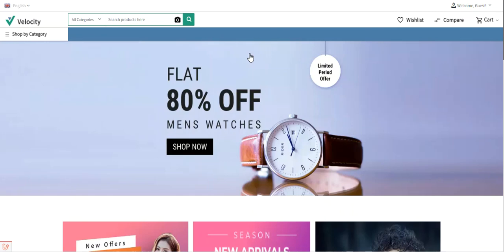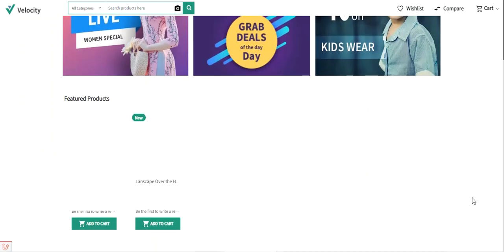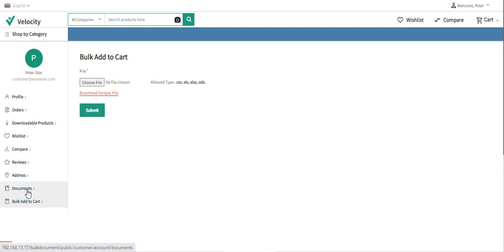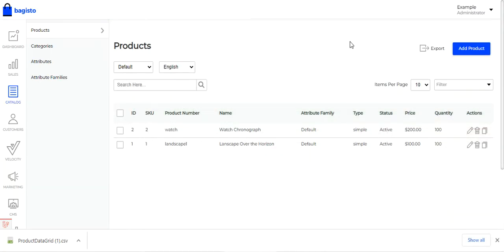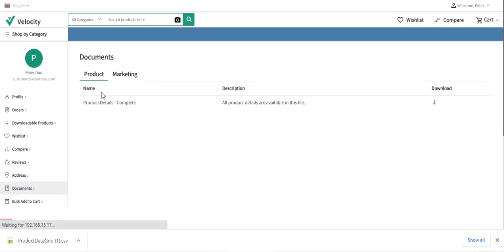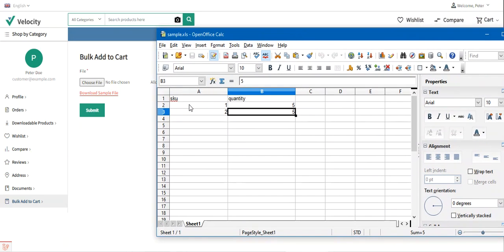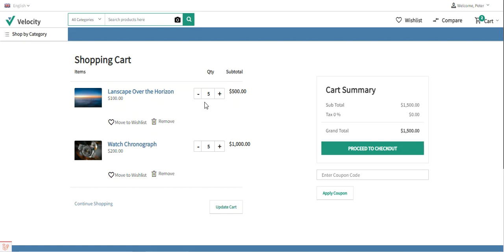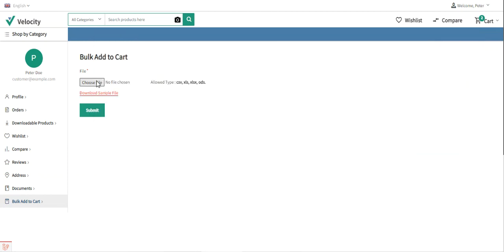Laravel eCommerce Bulk Add To Cart - Overview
Laravel eCommerce Bulk Add To Cart module allows the customer to buy the product in bulk. This module facilitates the customers to add the bulk product to their cart with different quantities at once.

Moreover, the customer will check all the bulk products with their respective price in their shopping cart. In addition, the customer can download the sample CSV file that will include the product SKU and product quantity.

. Customers can add bulk products with different quantities in the cart at once.
. The customer can add the bulk product to the cart by uploading the CSV, XLS ( file extension for a spreadsheet), XLSX, and ODS files.
. The customer will find all the bulk product prices with their respective total in their shopping cart.
. The customer can download the sample file.

2. Raise a Ticket via our HelpDesk system